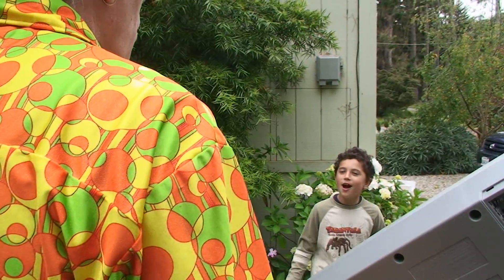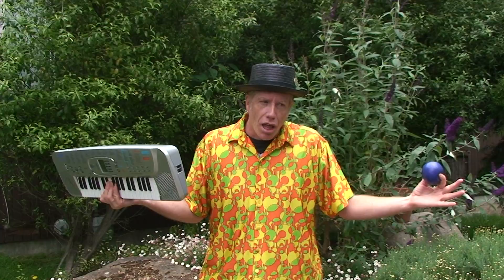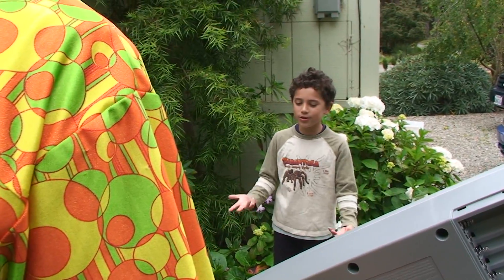Sippy TV Episode #2: Can You Juggle Anything?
Sippy Doug tries valiantly to juggle a ball, a piano and a dog.  Can he do it?  You be the judge.